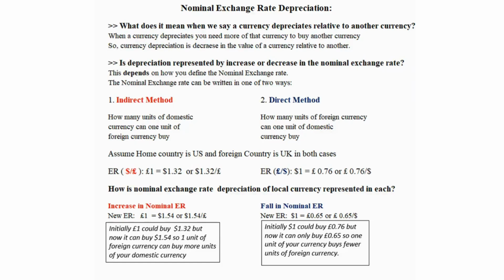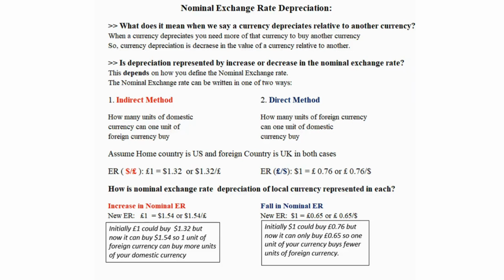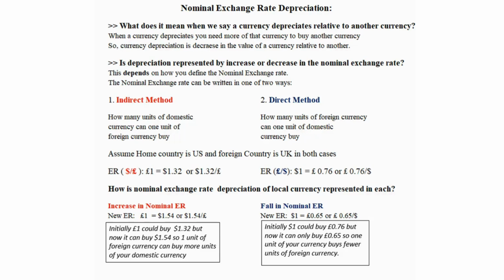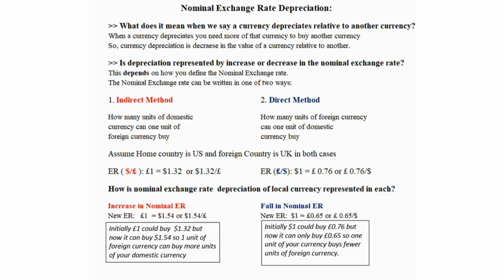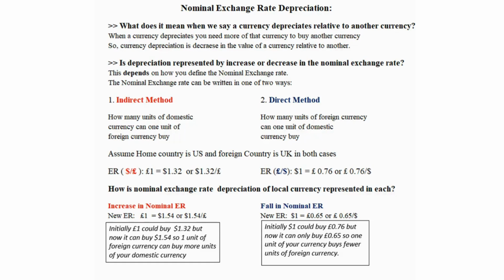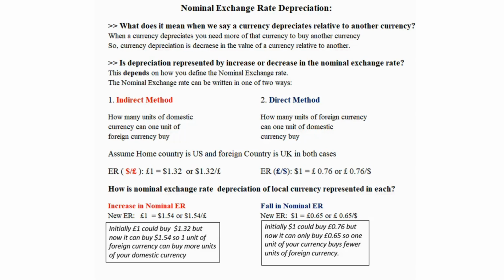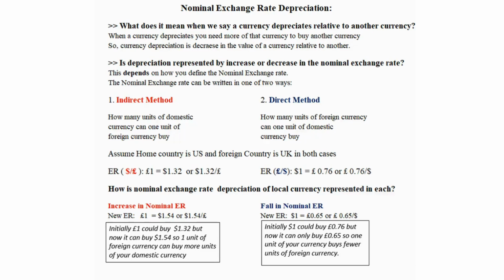Understanding Nominal Exchange Rate Depreciation- Increase vs Decrease Explained